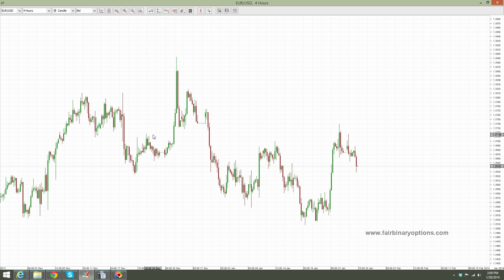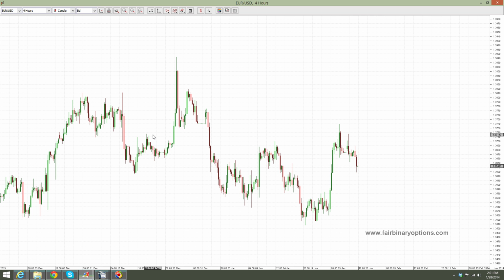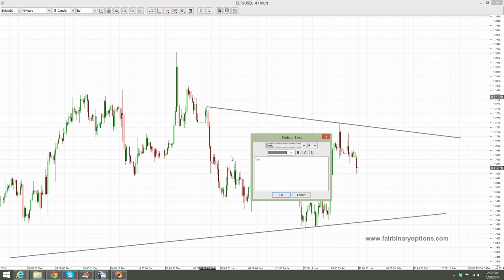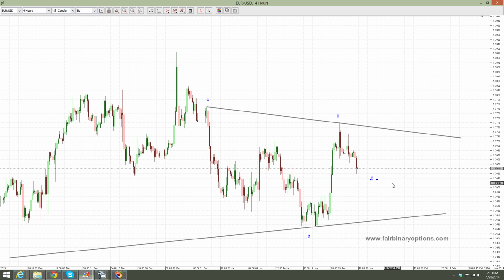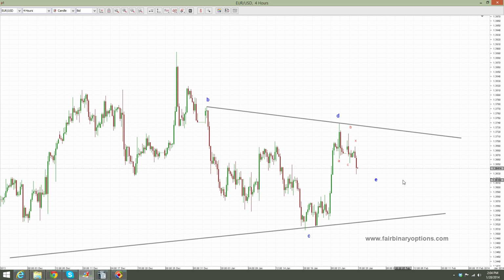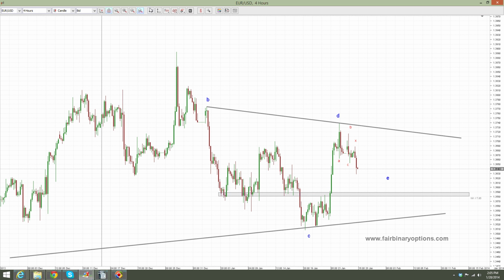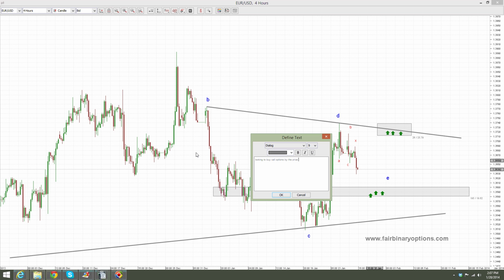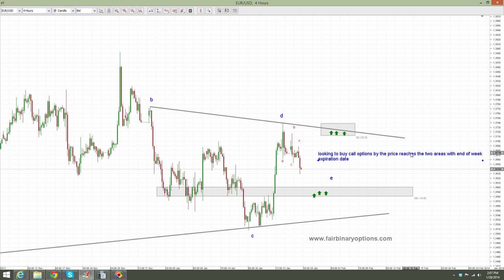Bullish outcome expected for the EURUSD | Binary Options Trading Strategies